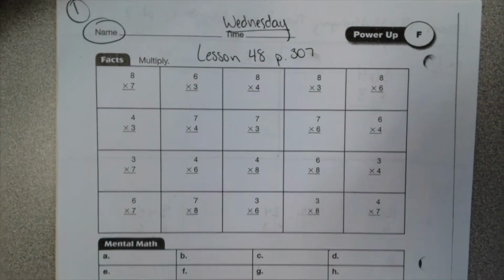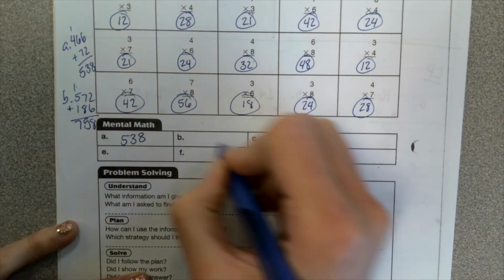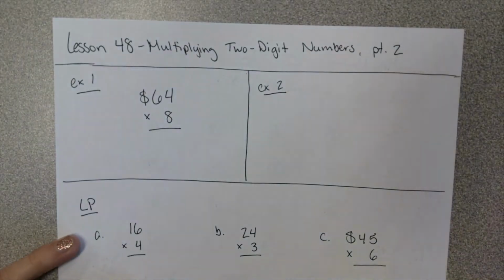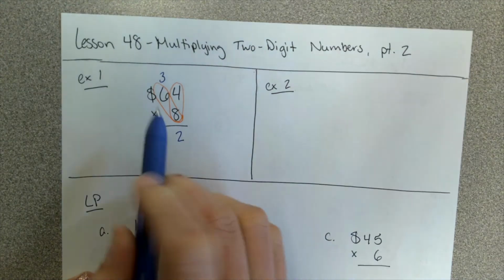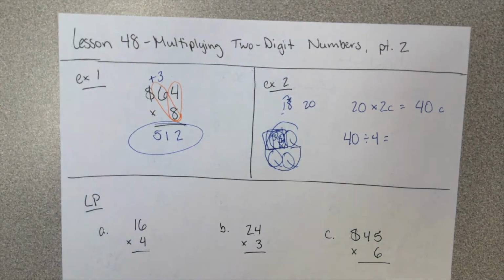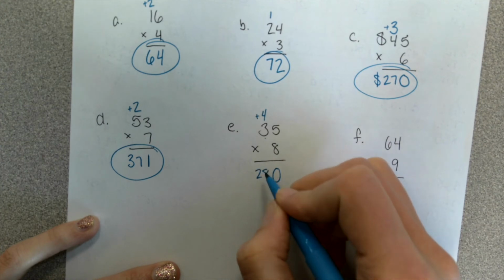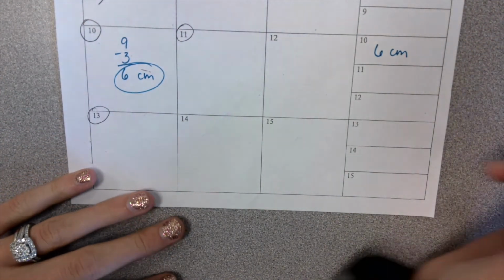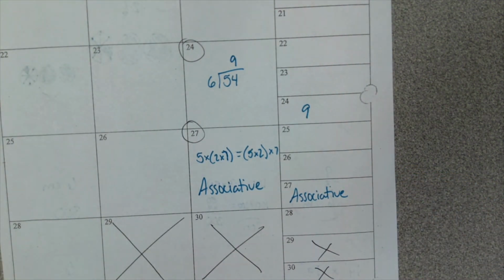Math Lesson 48